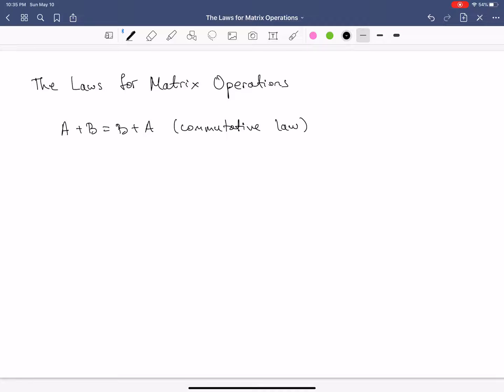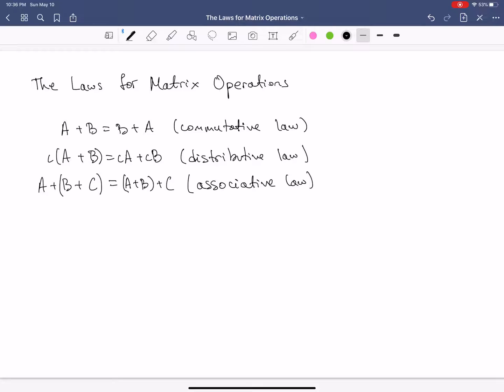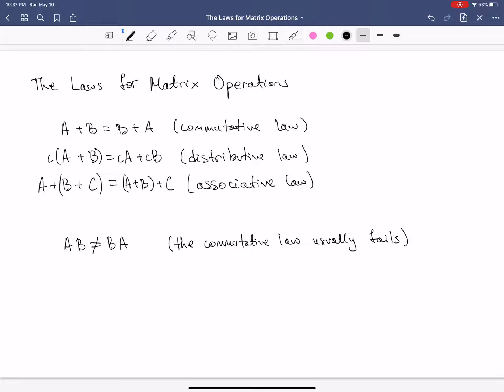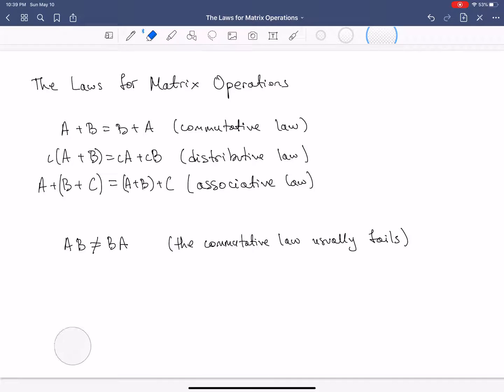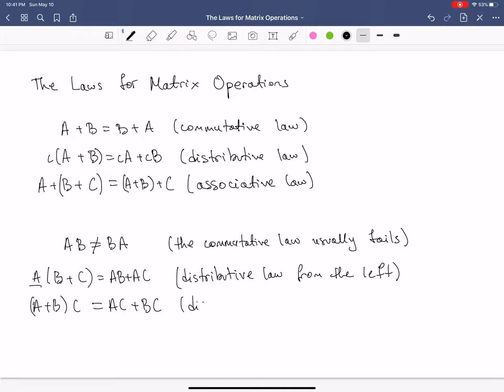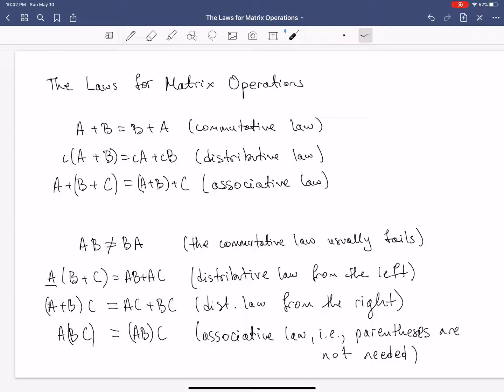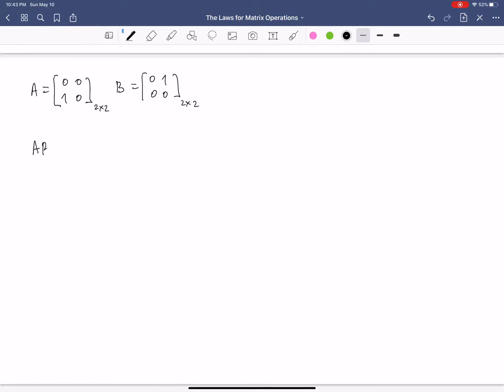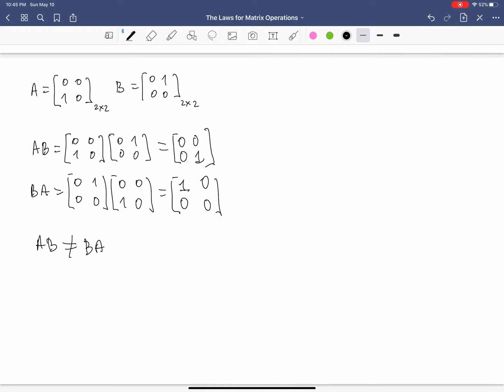Laws for Matrix Operations